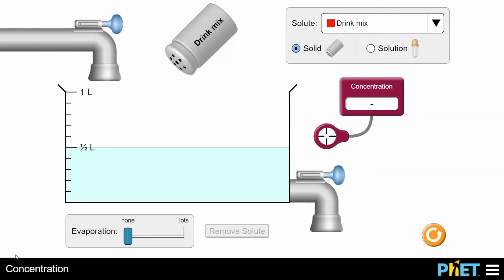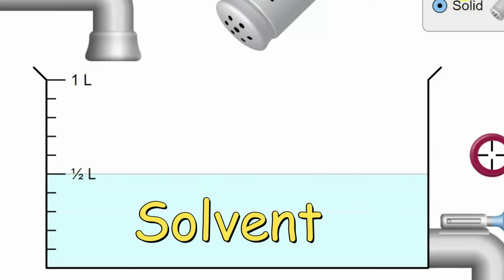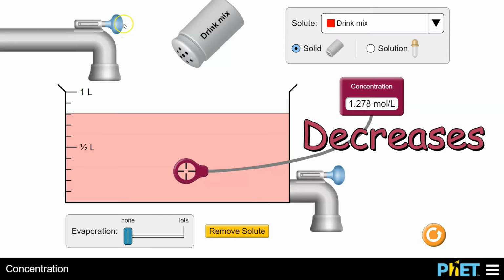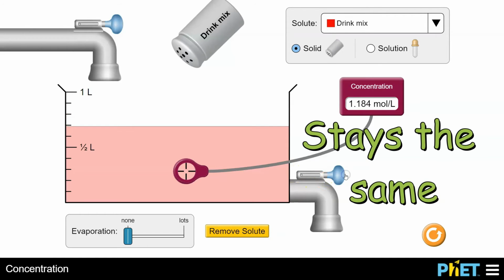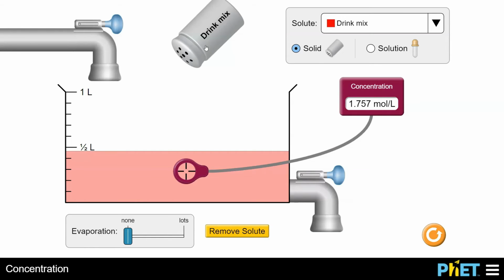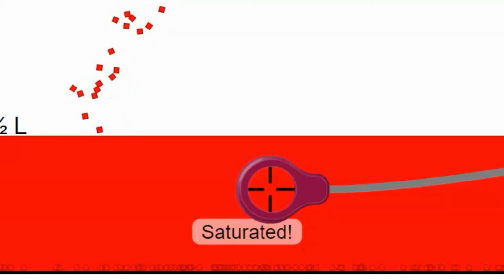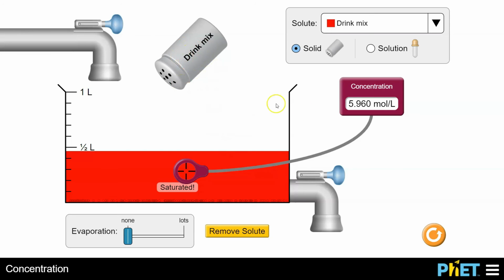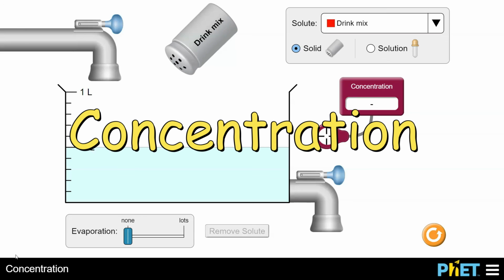Concentration Video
Want to Support Jahlil Fielder Aka Mr. Jah.  🙏